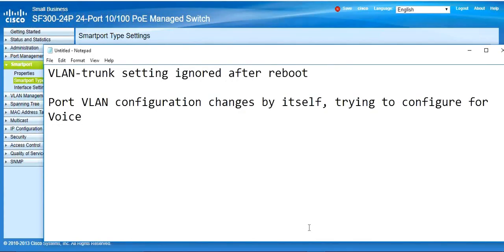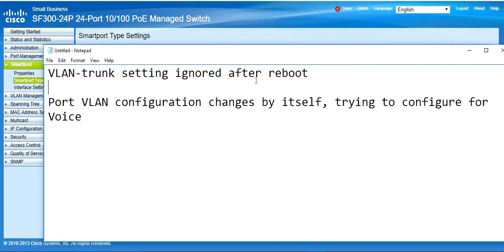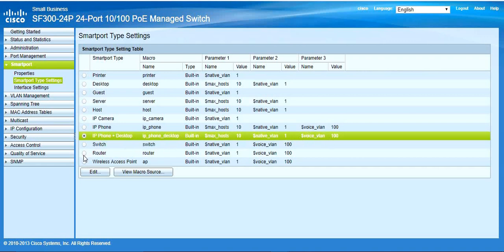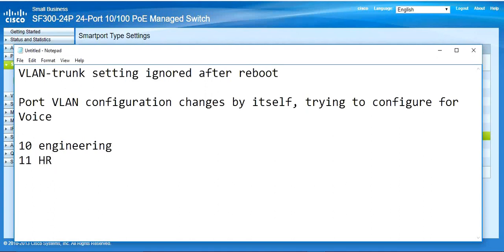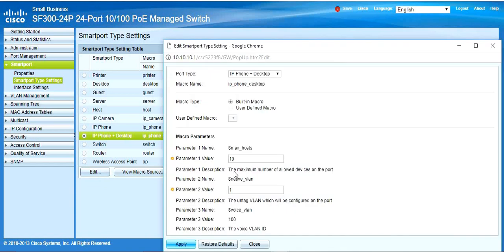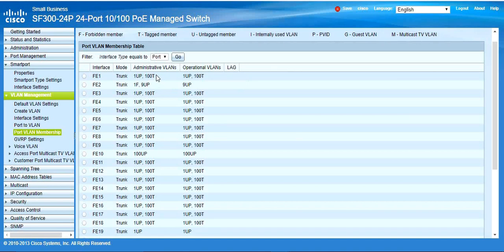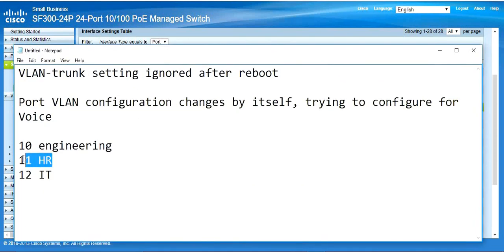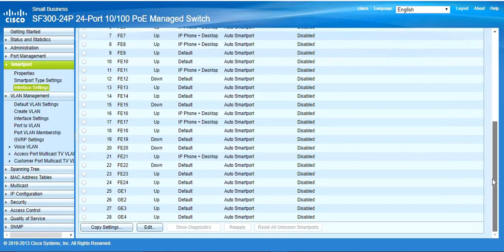Cisco VLAN trunk setting ignored after reboot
Cisco Switch 300, 200, 500 : Port VLAN configuration changes by itself, trying to configure for Voice